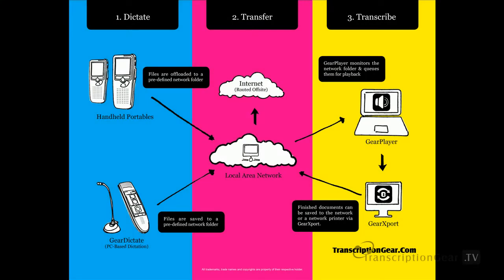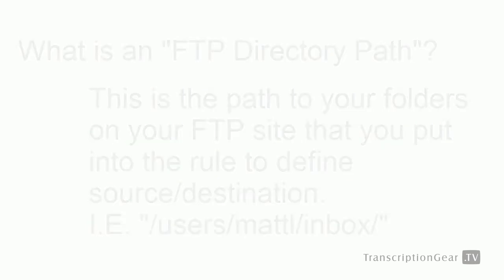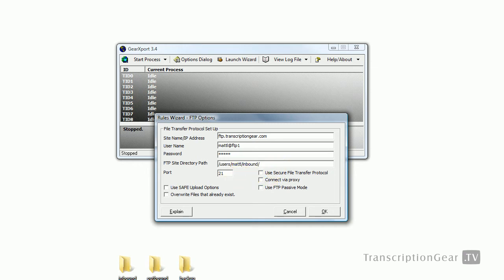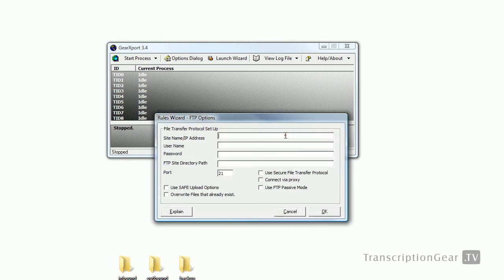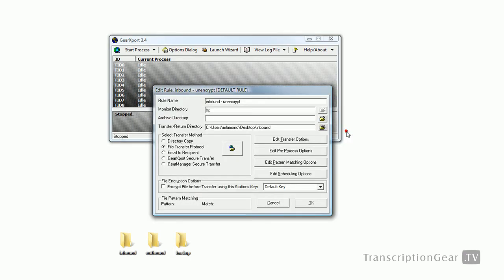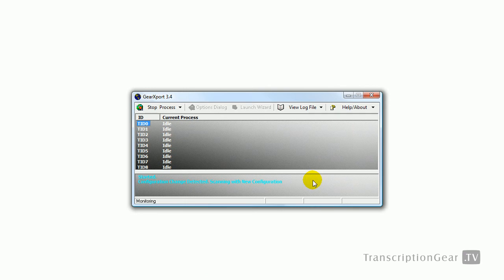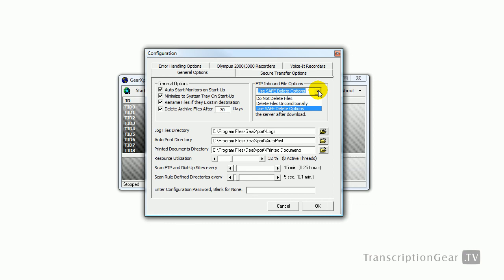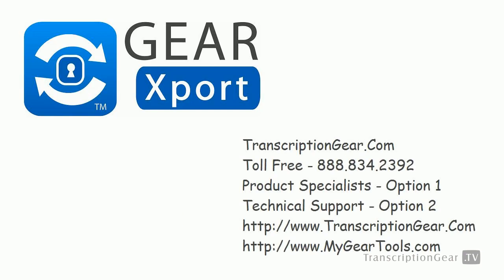GearXport Tutorial & Walkthrough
Join Matt from TranscriptionGear.TV as he shows you one of the most advanced yet easy-to-use file moving/encryption utility.